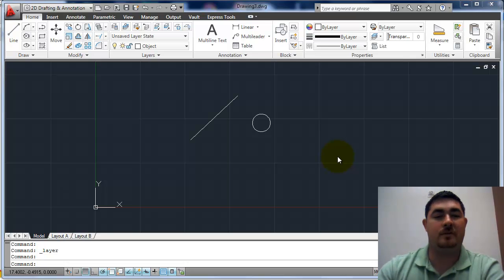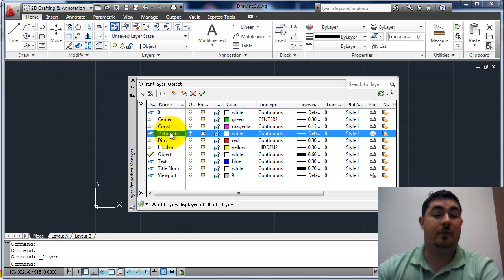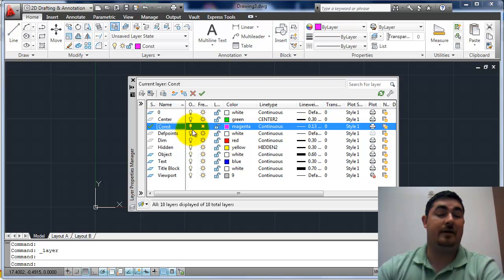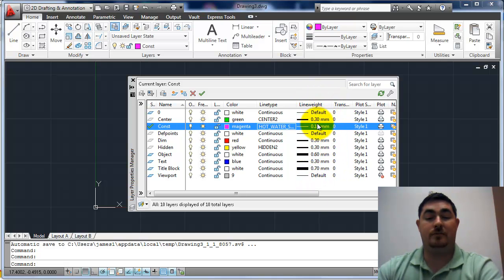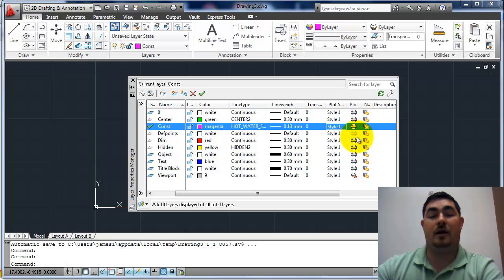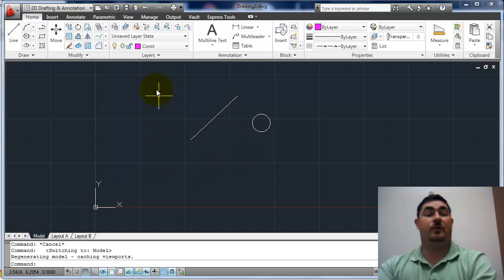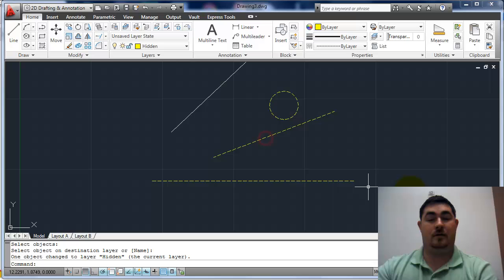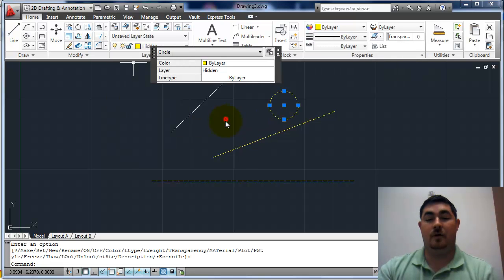Layers, AutoCAD 2011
This video goes over layers in AutoCAD 2011 and how they are used.